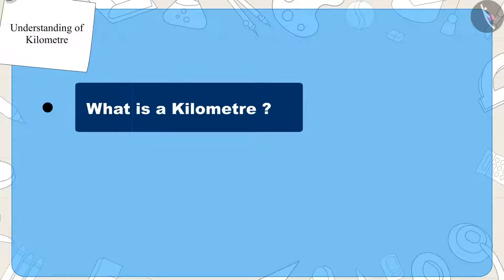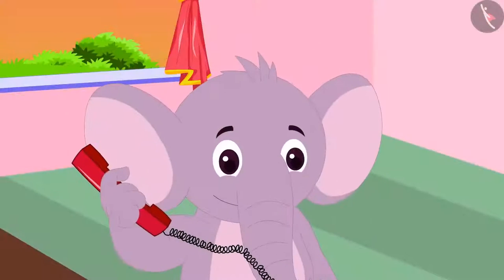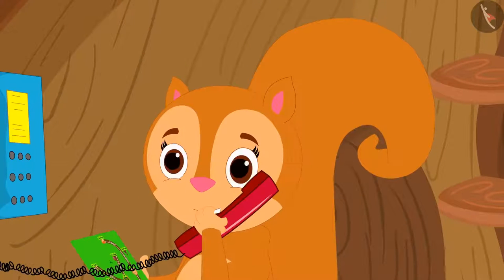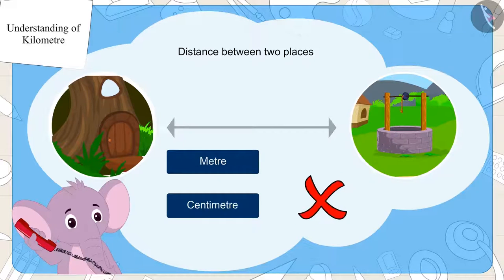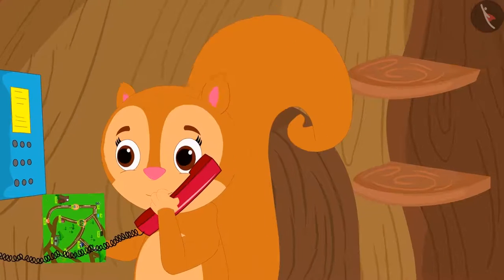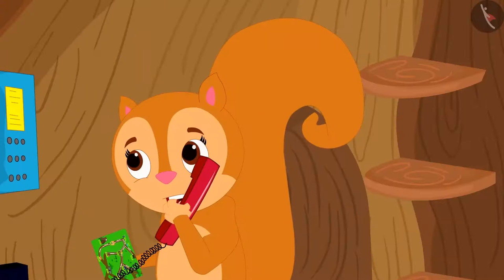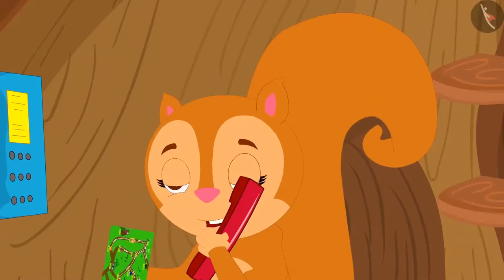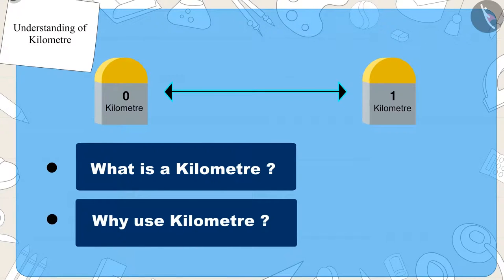Class 3 Maths Chapter 4 'Long and Short' (Part 14) cbse ncert